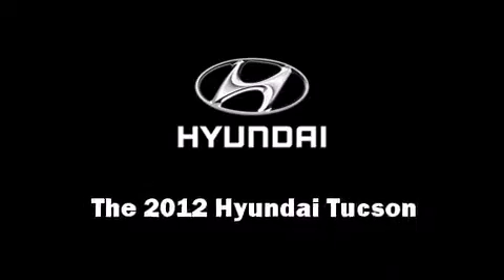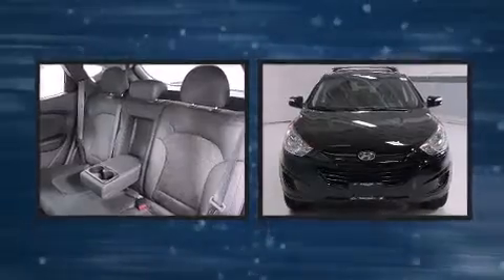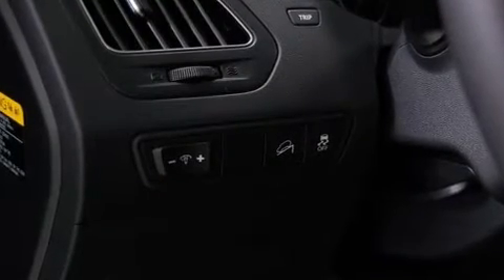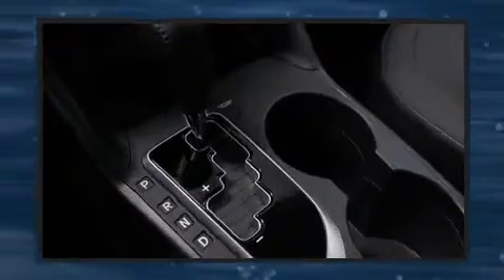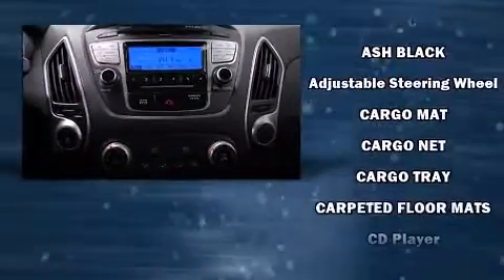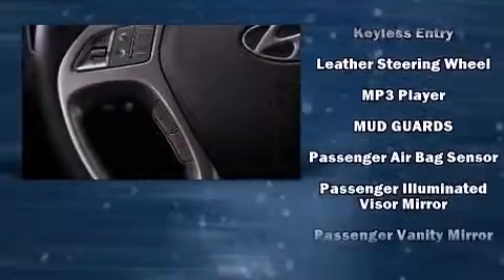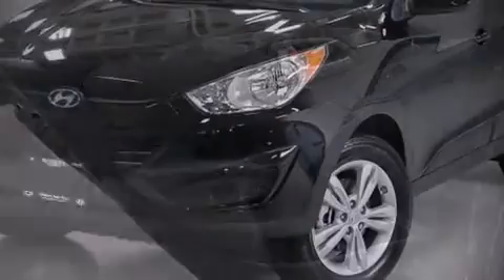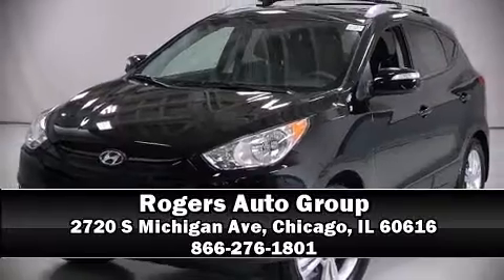2012 Hyundai Tucson GLS in Chicago, IL 60616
The 2012 Hyundai Tucson. It features a front-wheel-drive platform, an automatic transmission, and a 2.4 liter 4 cylinder engine. Top features include front bucket seats, air conditioning, turn signal indicator mirrors, power windows, remote keyless entry, a roof rack, rear wipers, and cruise control. Audio features include a CD player with MP3 capability, steering wheel mounted audio controls, and 6 well positioned speakers. Hyundai ensures the safety and security of its passengers with equipment such as: head curtain airbags, front SIDE impact airbags, traction control, anti-whiplash front head restraints, a panic alarm, and 4 wheel disc brakes with ABS. Electronic stability control ensures solid grip atop the road surface, no matter how challenging the driving conditions. Are you ready to experience this vehicle for yourself?